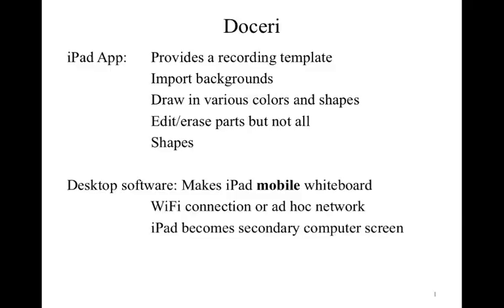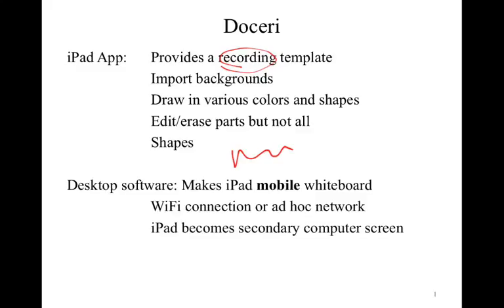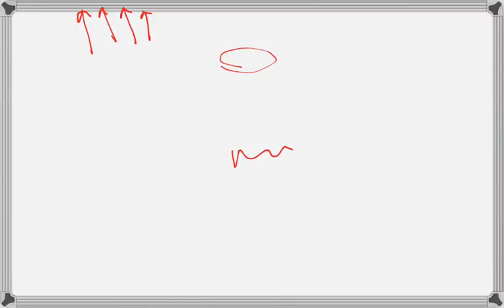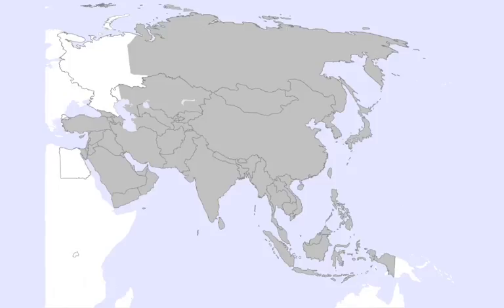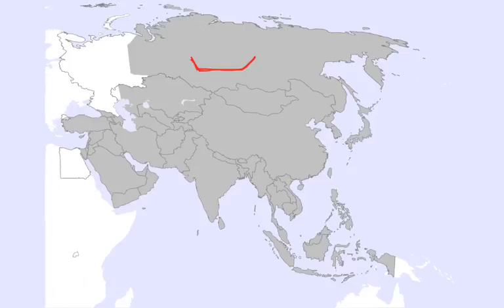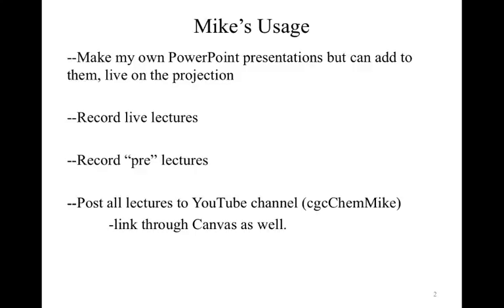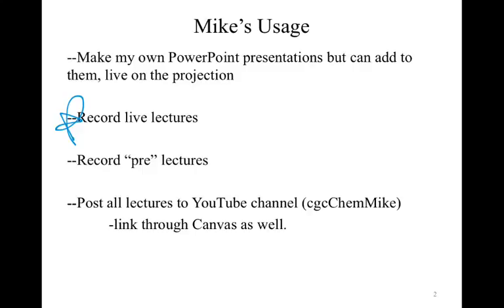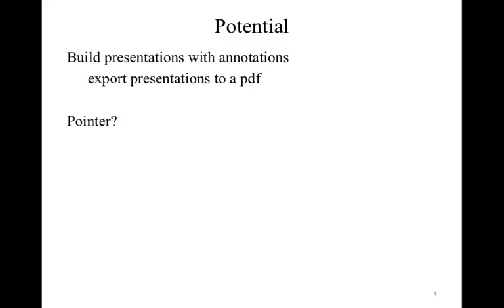doceriATTEMPE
An attempted "tutorial" for using Doceri. We did have some recoding glitches when IT jumped in, so some data might have been lost (4:35 mark)